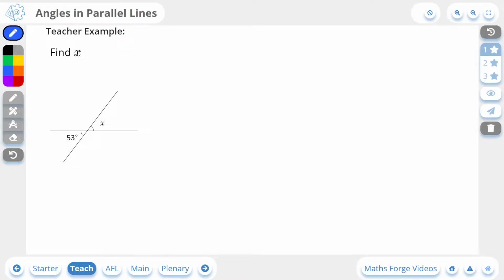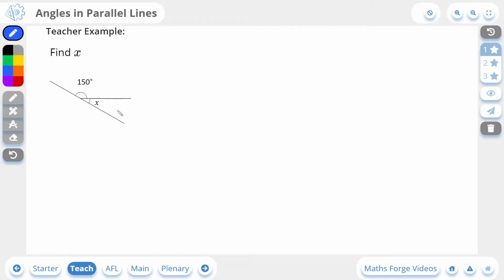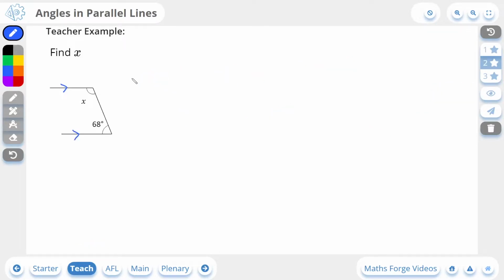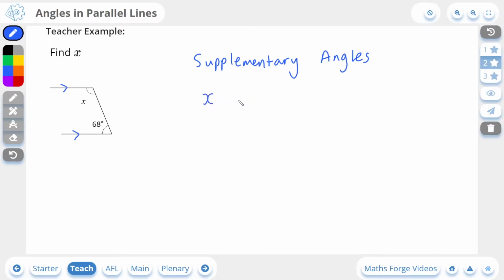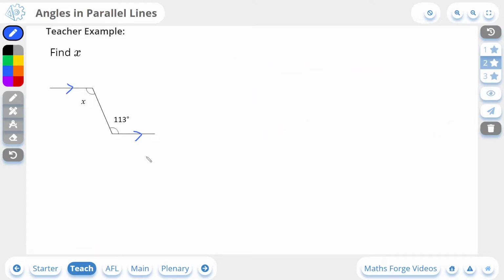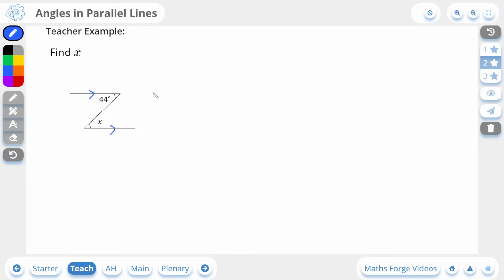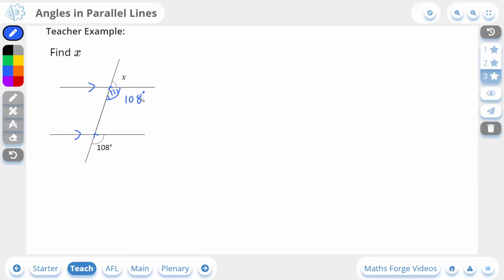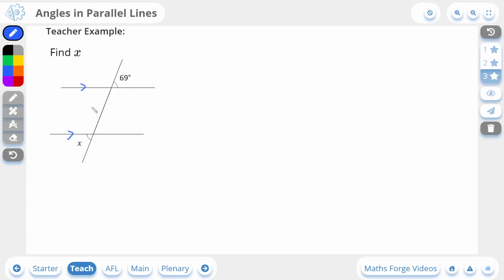Angles in Parallel Lines - Geometry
Maths Forge brings you a lesson on how to find angles in parallel lines.

Angles in lines,
Angles around a point,
Angles in a right angle,
Supplementary angles,
Parallel lines,
Corresponding angles,
Alternate angles,